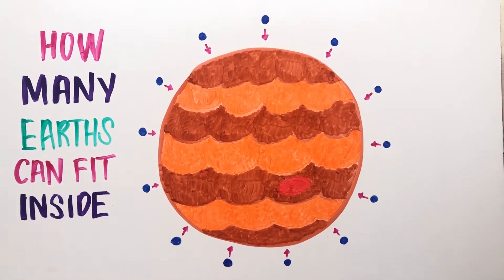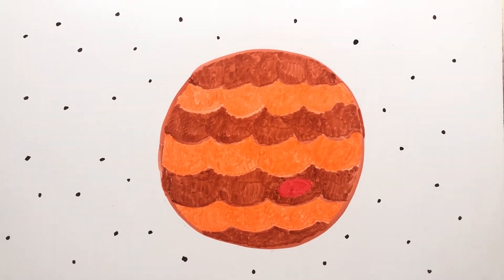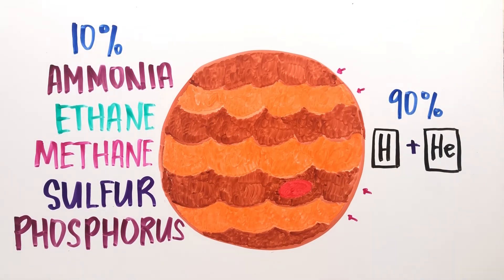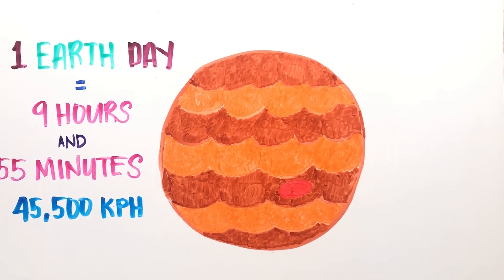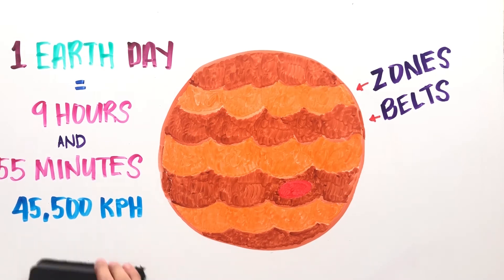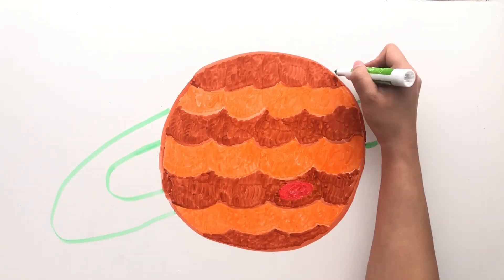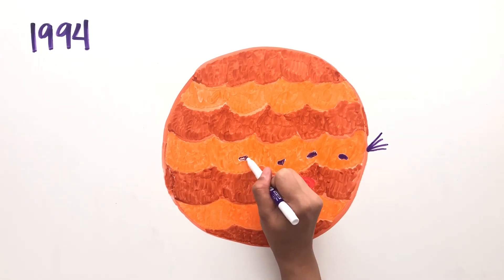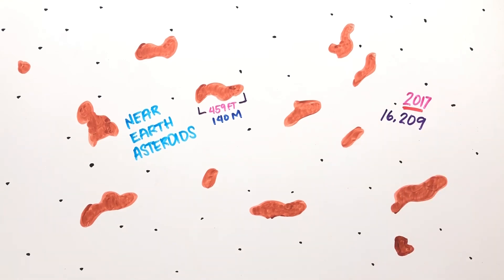How Many Earths Can Fit Inside Jupiter?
How many Earths can fit inside Jupiter? What is Jupiter made of? What are the Galilean moons? How many moons does Jupiter have? How long has The Great Red Spot been around?